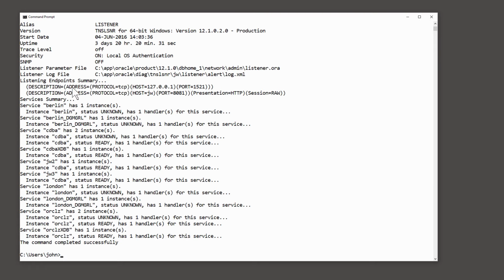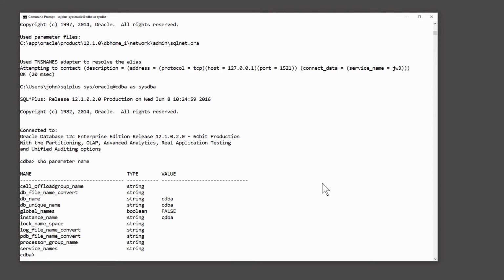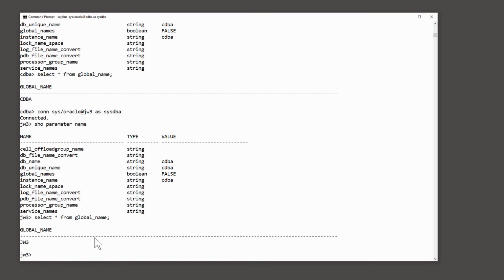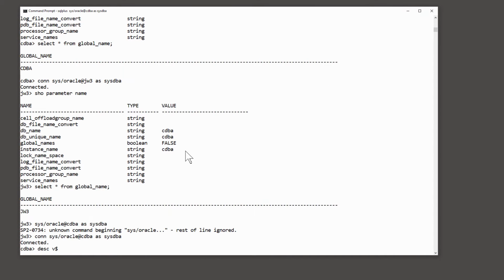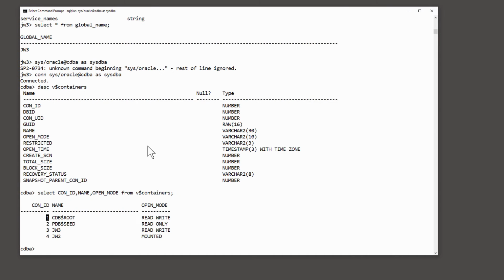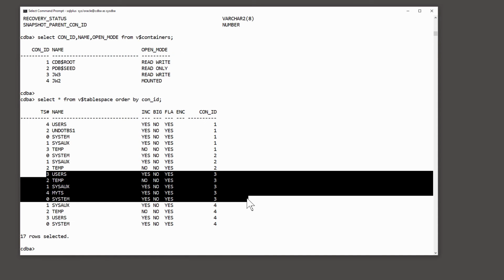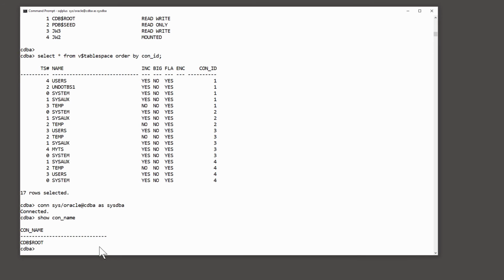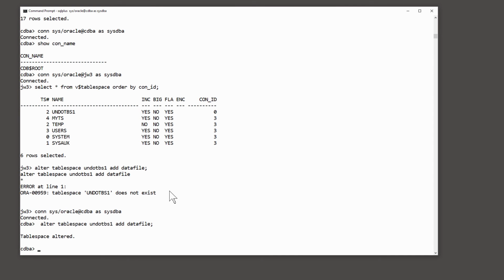What is Oracle 12c Multi-Tenant CDB and PDB Architecture - Lesson 5 of 6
Learn 12c Container Database and Pluggable Database Architecture by demonstration and example!